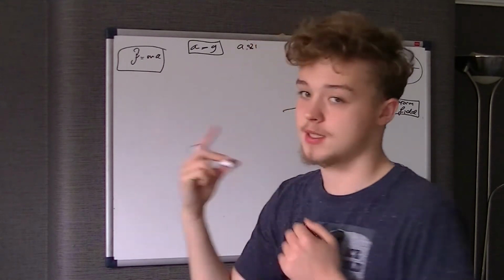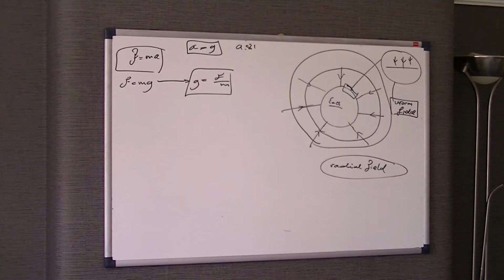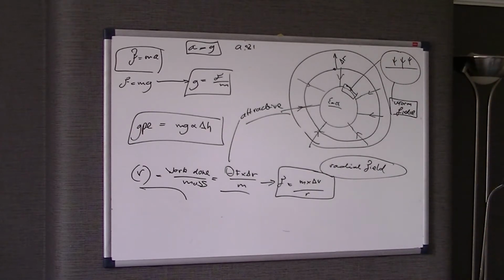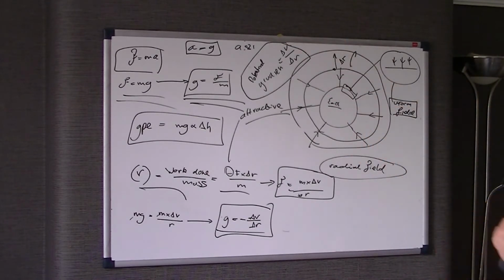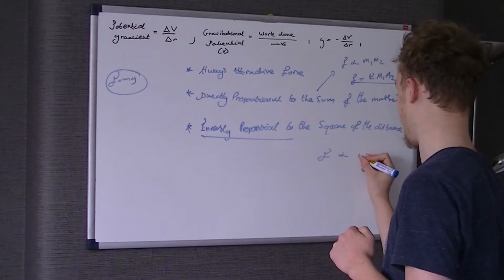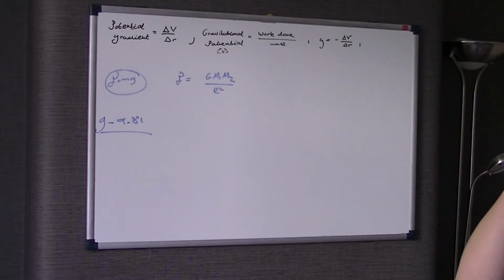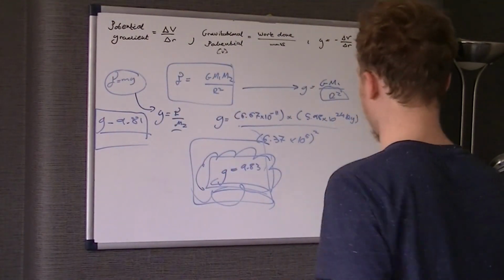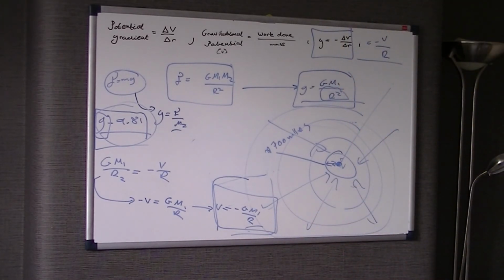A2 Physics Unit 4 : Gravitational fields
Welcome to the next Topic Unit 4 video,

In this one I introduction gravitational potential and show how the gravitational field strength is the negative of the potential gradient. As well as showing how we can work out the gravitational field strength here on earth, and I go over an equation for working out the escape velocity of earth!!

Oh yes... it is really that fun, all you have to do is hit play.